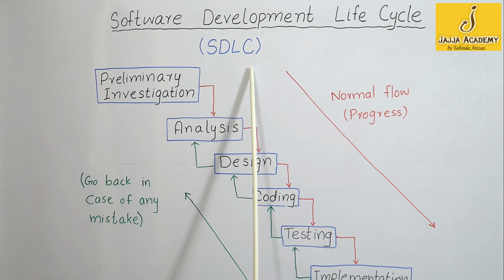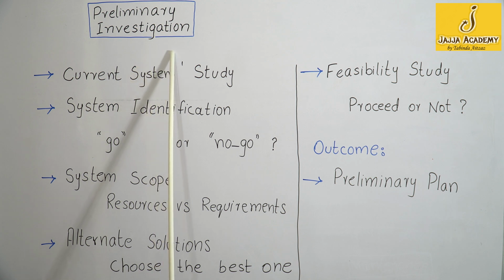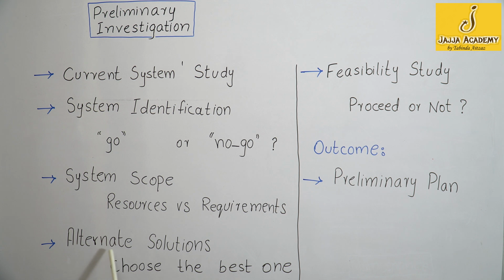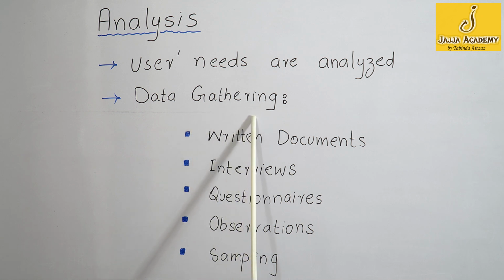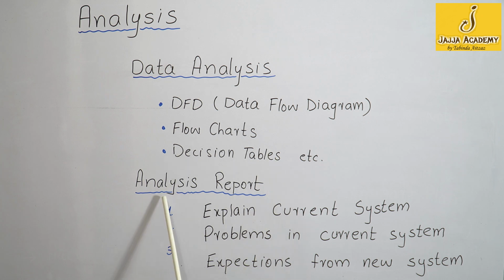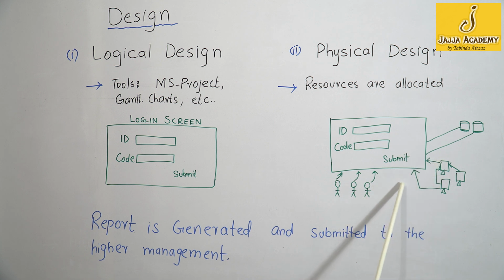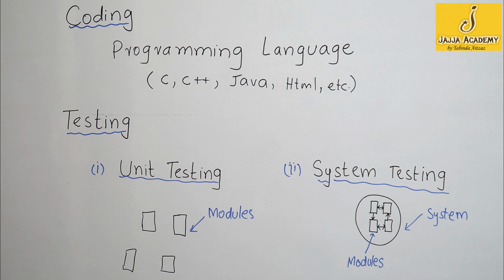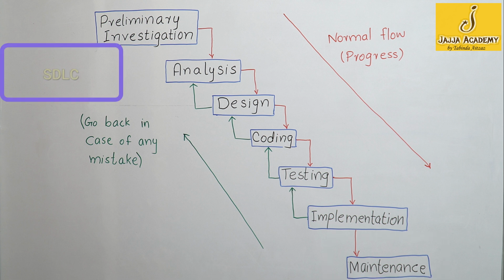Software Development Life Cycle Phases| SDLC Phases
Software development life cycle phases are explained in this lecture. SDLC phases are elaborated with comprehensive detail. Software development process is completely explained.
Basic units of data storage such as bit byte kilobyte megabyte gigabyte terabyte are explained in very simple way.
Jajja Academy Lahore by Tabinda Aitzaz
Created By Tabinda Aitzaz,
Qualification: (M.Phil. Computer Science) Lecturer in Computer Science, Higher Education Department (HED), Govt. of The Punjab.